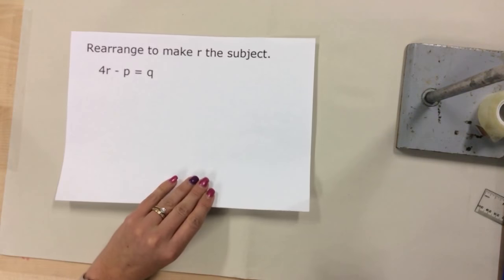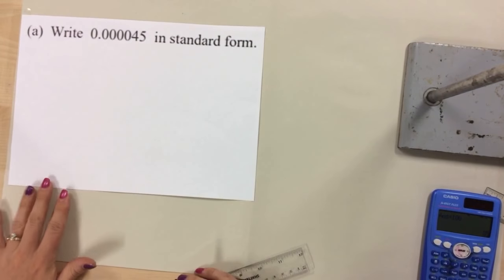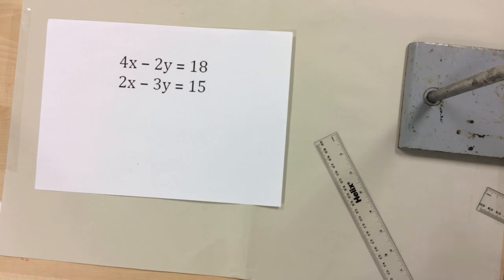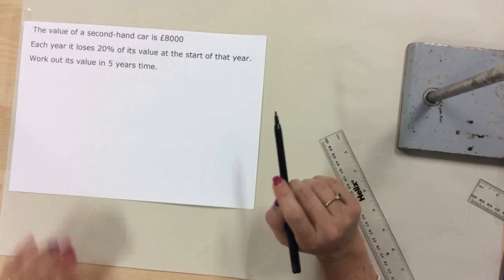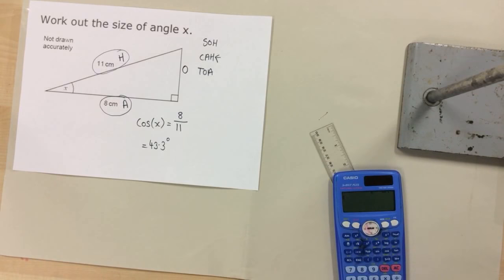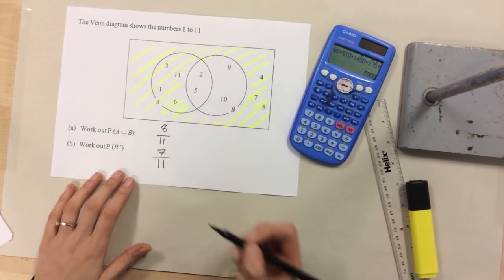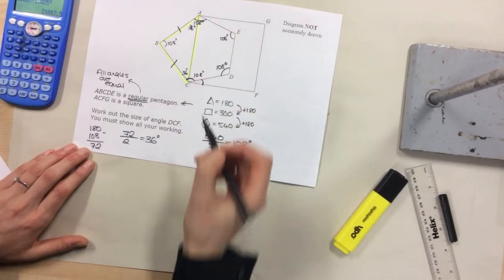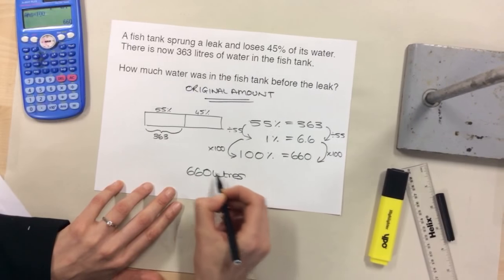Horizon CC Maths GCSE Foundation revision CALCULATOR P3